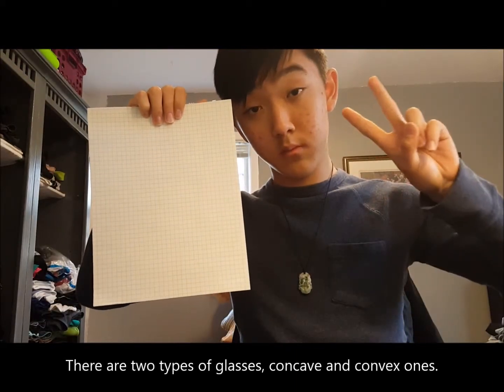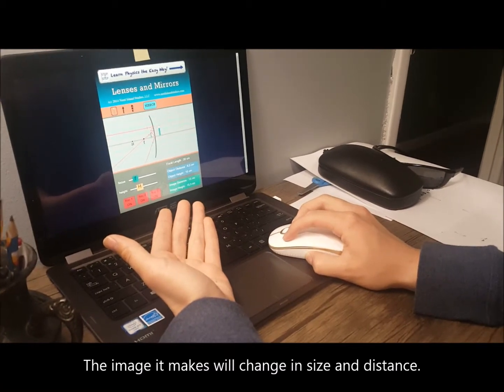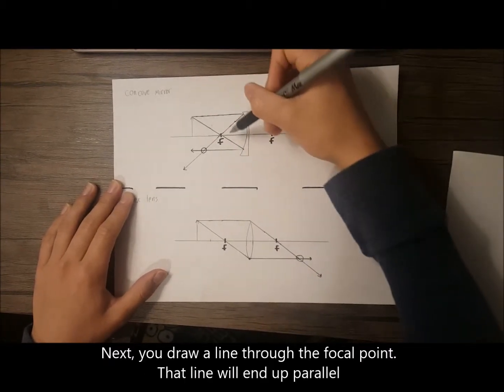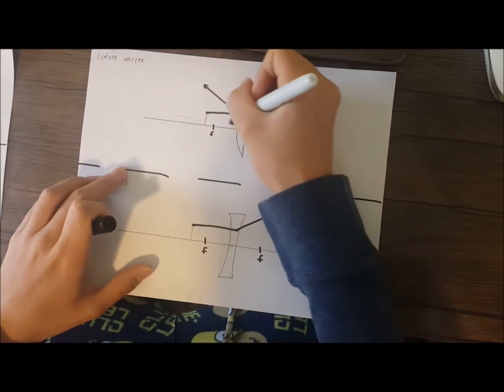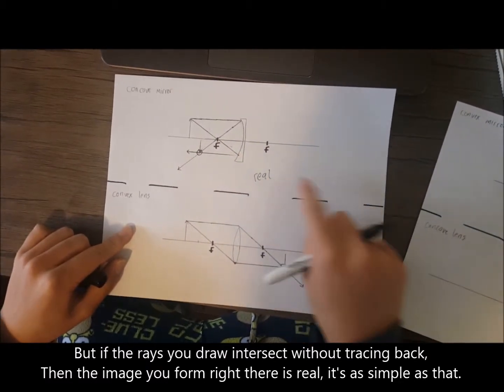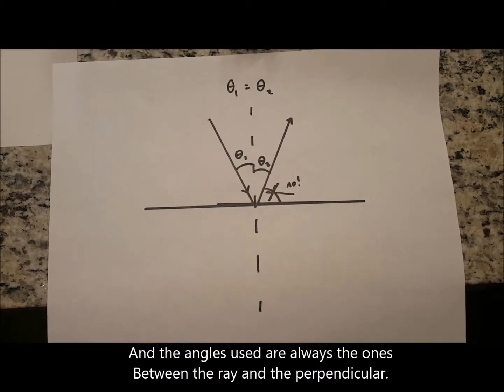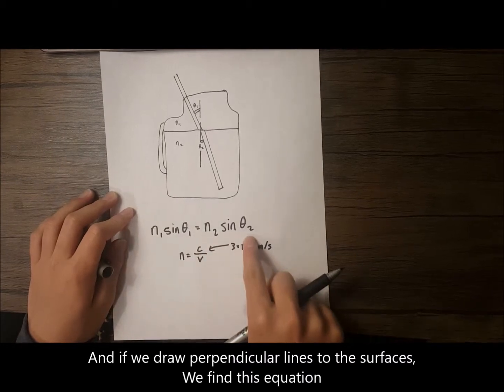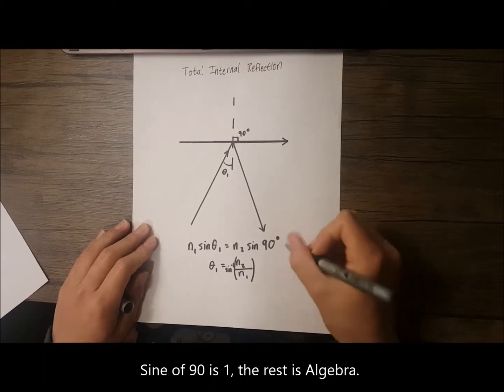Physics Song - Geometric Optics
this one's really bad stop watching it